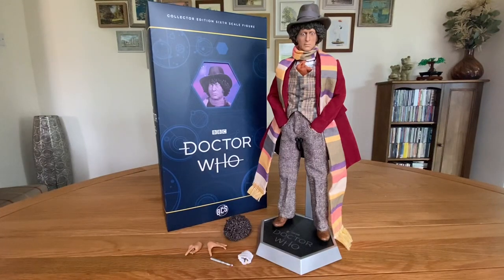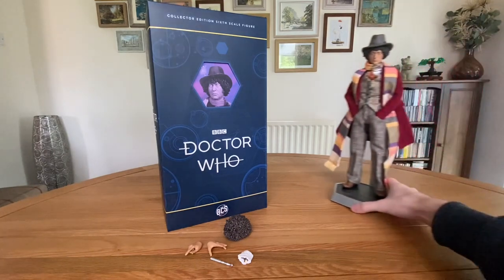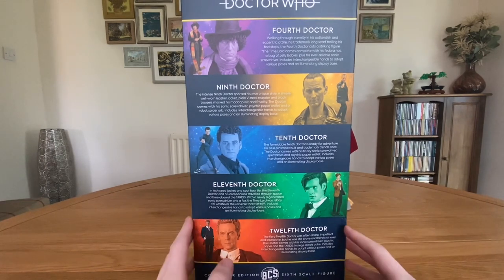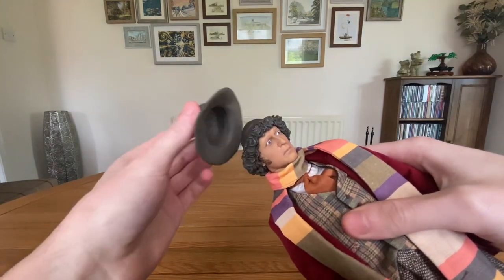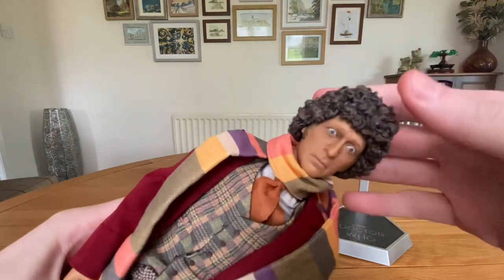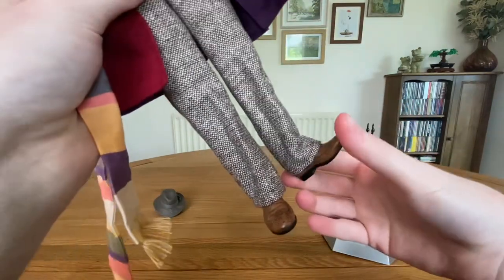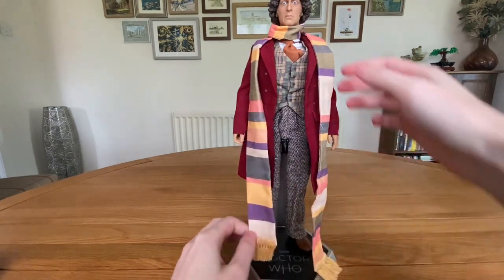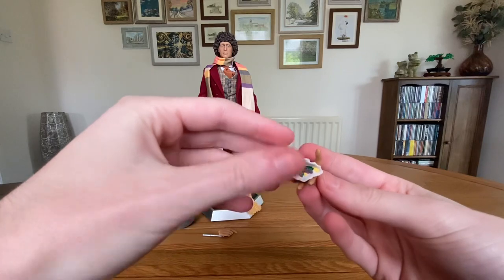Doctor Who Big Chief Studios 4th Doctor 1:6 Scale Zavvi Exclusive Action Figure Review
In todays review I’m taking a look at the new Zavvi exclusive Big Chief Studios Fourth Doctor 1:6 scale collector figure. This figure is a part of a range of five rereleases of previous Big Chief Doctors albeit with different packaging and stripped back accessories

To pick up this figure head on over to Zavvi and pick one up for £199.99